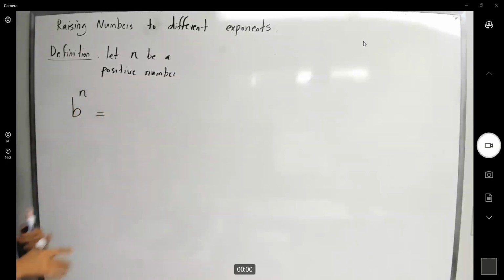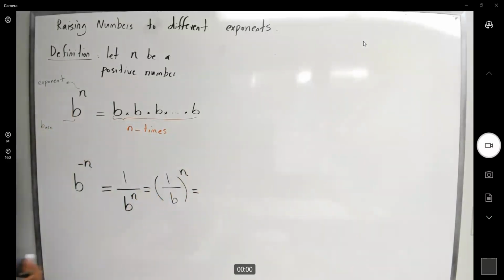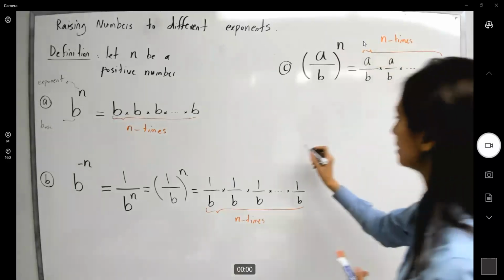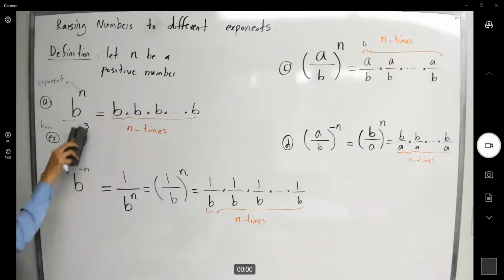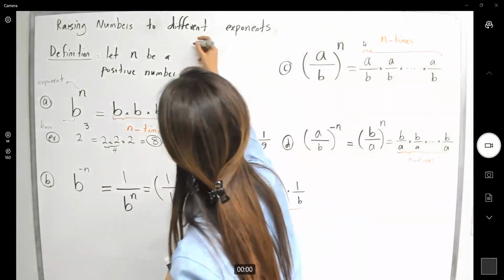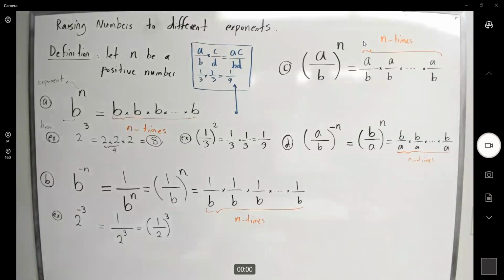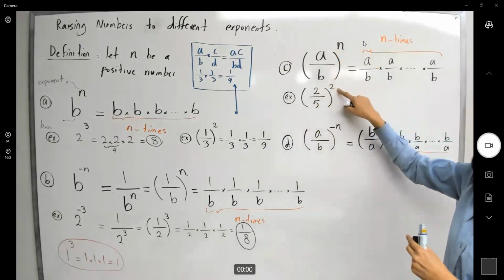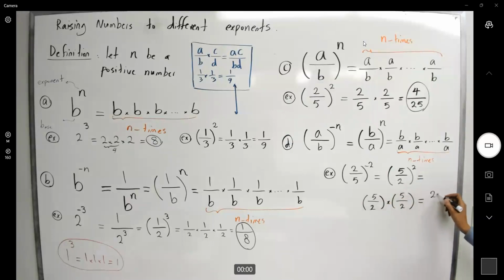Raising To Exponents